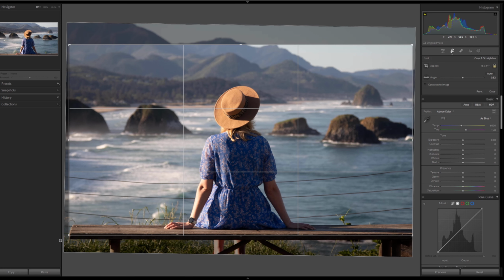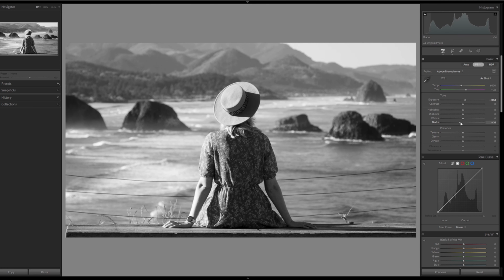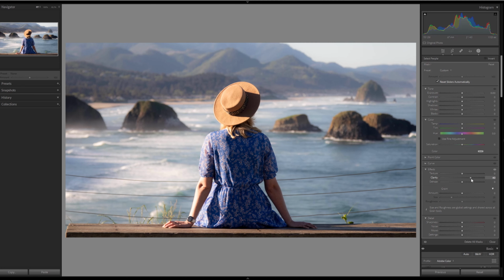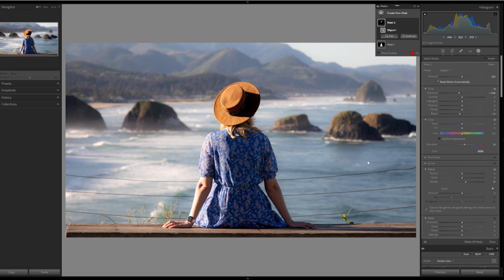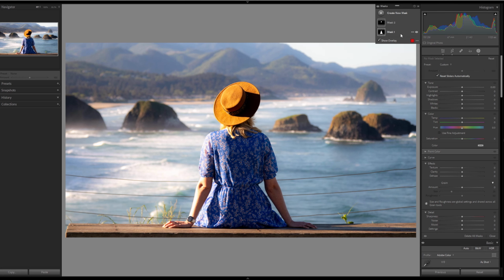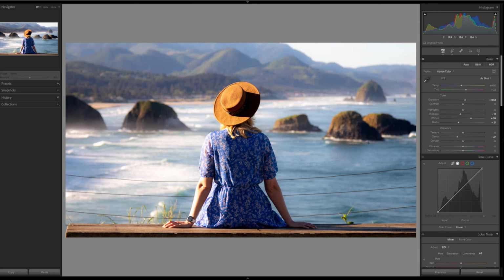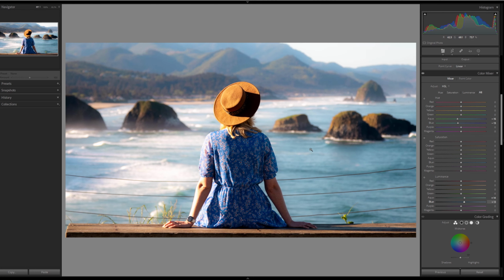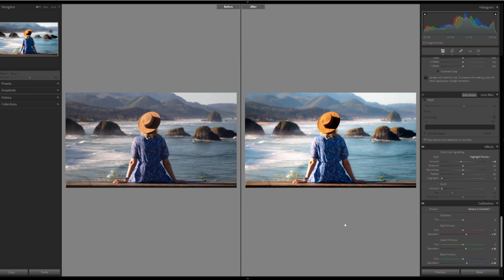Step by Step Photo Editing Example For Beginners